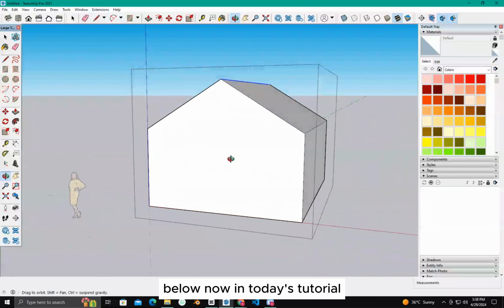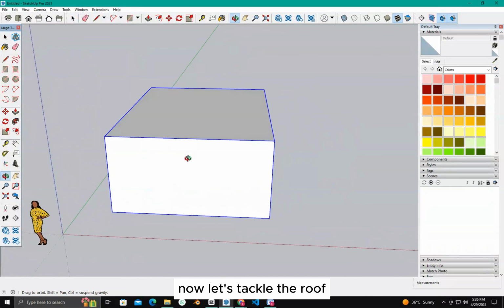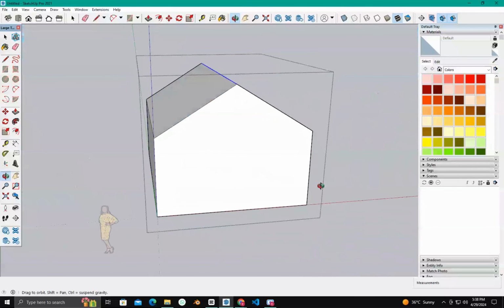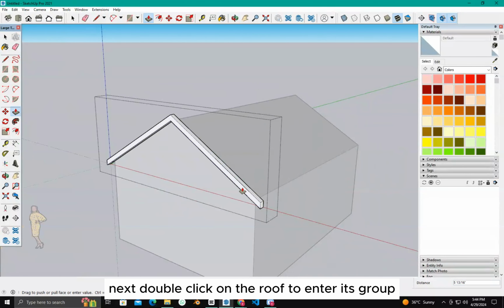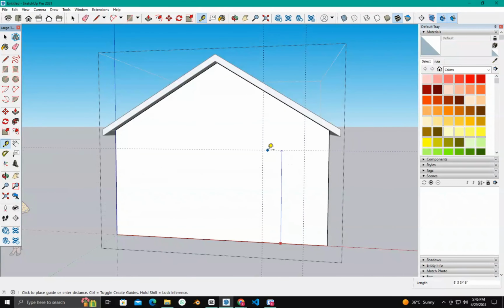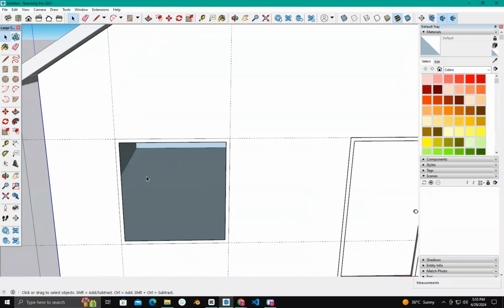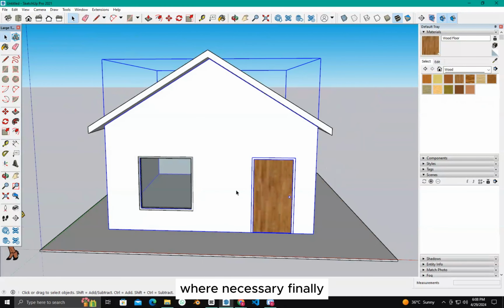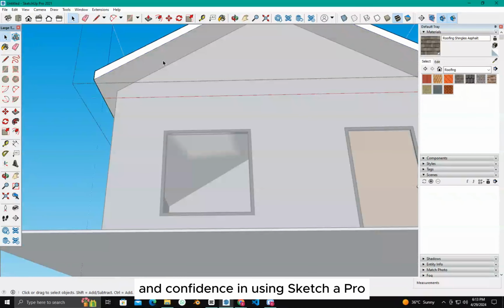SketchUp Pro for Beginners Part-6 - MODELING A HOUSE! 🏠sketchuppro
SketchUp Pro Beginner Tutorial - MODELING A HOUSE 🏠

In this SketchUp Pro beginner tutorial, you will learn how to model a house from start to finish. Follow along with our step-by-step guide as we delve into the basics of SketchUp Pro for beginners. Whether you're new to 3D modeling or looking to enhance your skills, this tutorial is perfect for you. Let's get started on creating your first house model in SketchUp Pro!

💥 This Deal Won’t Last! Get Unlimited Design Power with Coohom Elite at an insane discount—Only $245 per membership! 🎯

💎 What You’ll Get with Elite:
 ✔ 8K Renders, 1080P Videos & 360° Walkthroughs for stunning presentations!
 ✔ Unlimited projects + Floor Plans & Construction Drawings for pro-level designs!
 ✔ Fastest Rendering & Real-Time Lighting—No more waiting!

🚀 Hurry! This deal vanishes soon! Don’t miss out on BIG savings

list=PLQGkV1BlyeXHGMrixjvyrKbUUWH1n5hXC